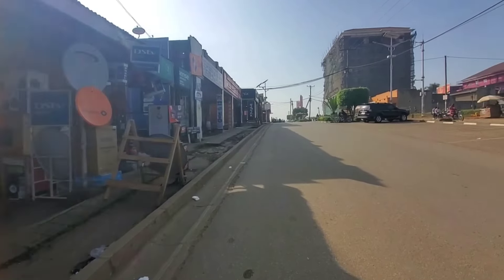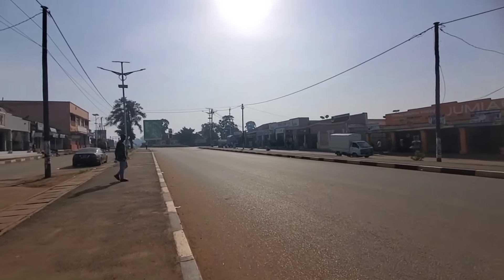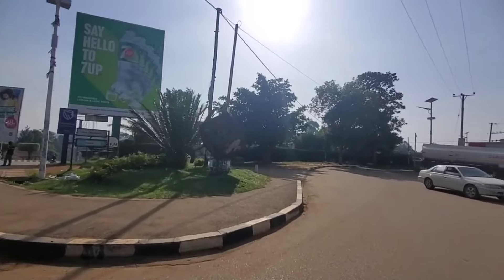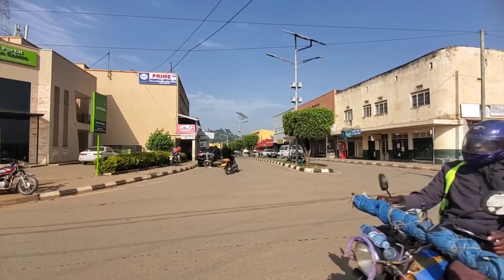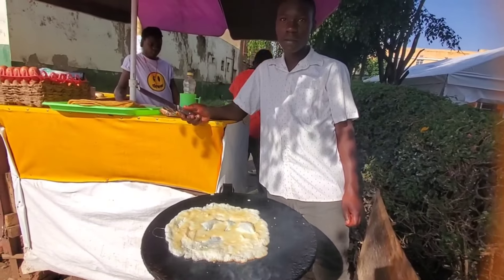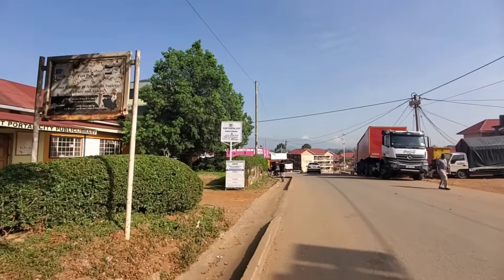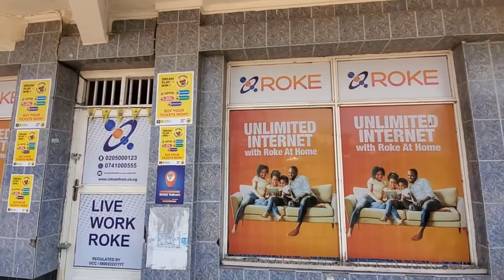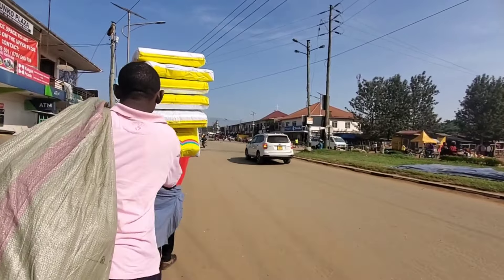How Uganda's Cleanest Tourism City is Changing 2024 (FORT PORTAL)